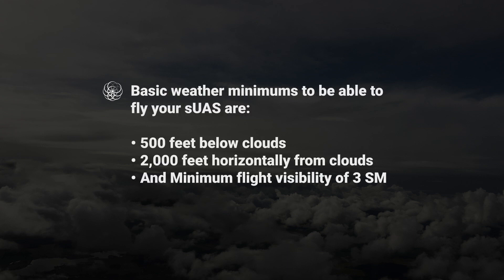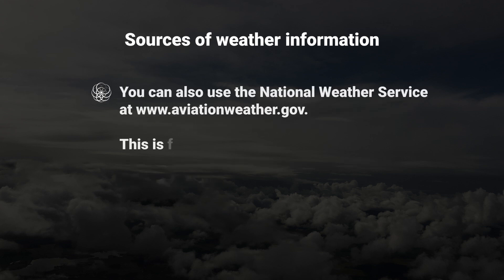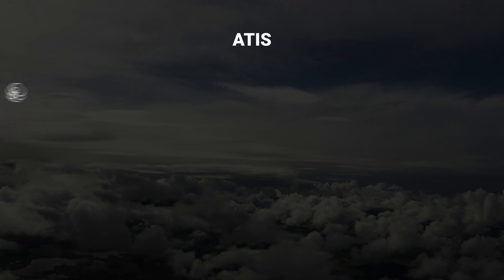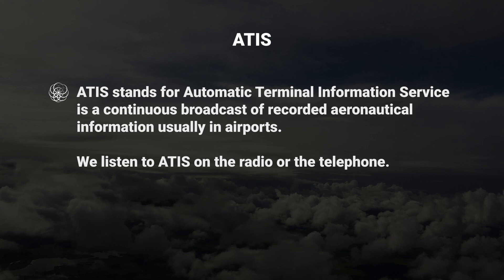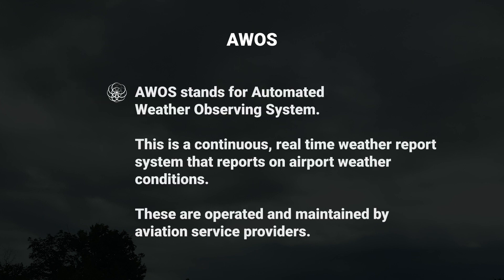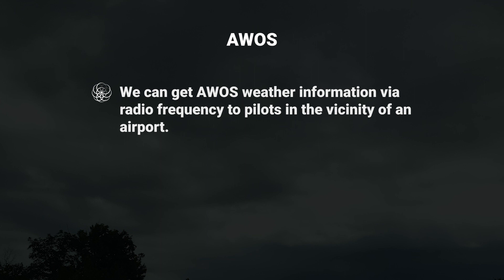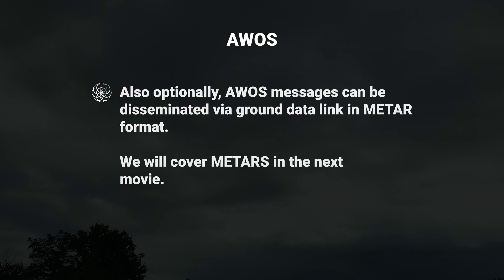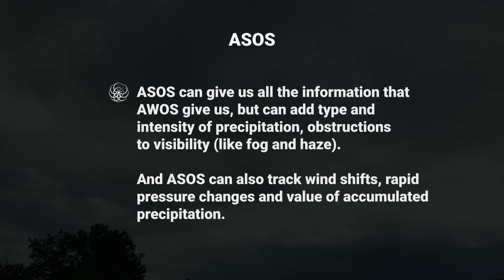Drone License: Part 107 Certification Training - 5.1 Aviation Weather